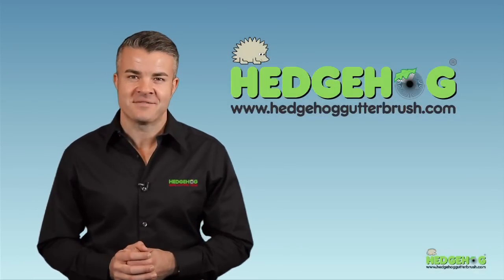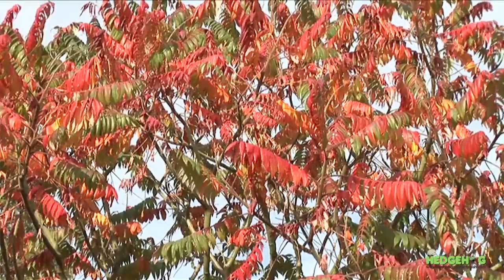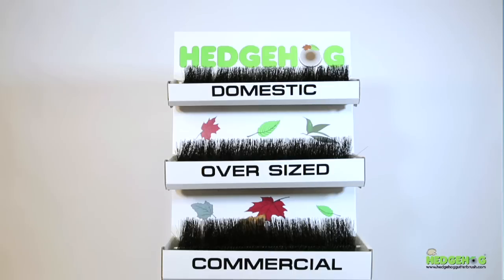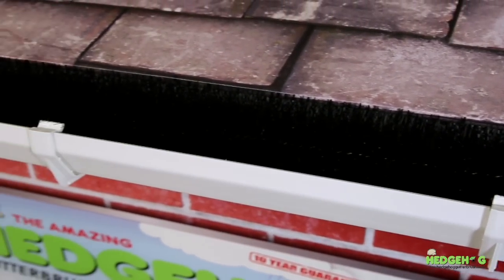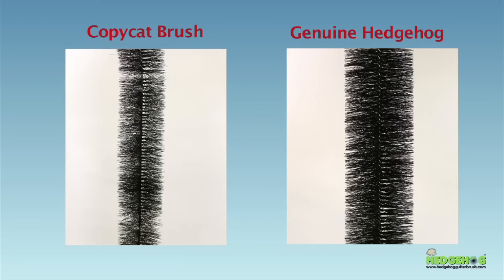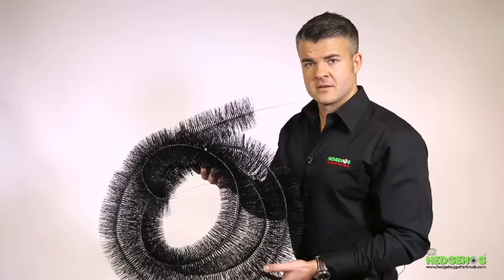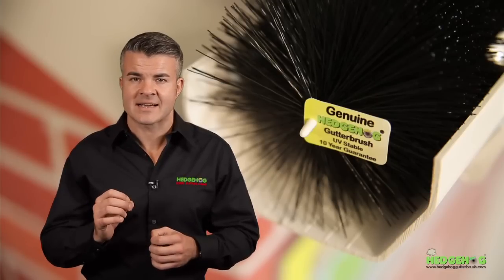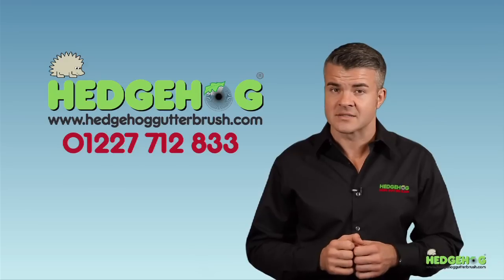Hedgehog Gutter Brush Product Video 2014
Our new Hedgehog Gutter Brush Video! Also compares the genuine Hedgehog with copy cat brushes